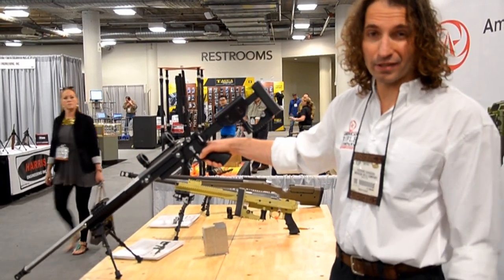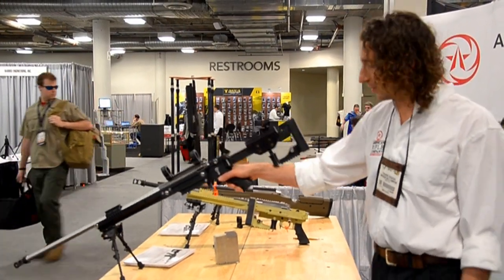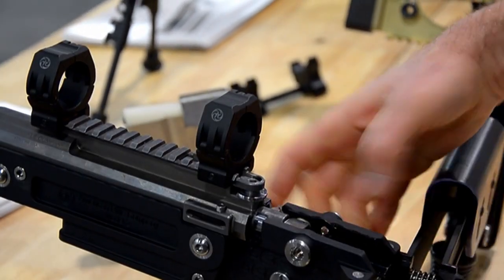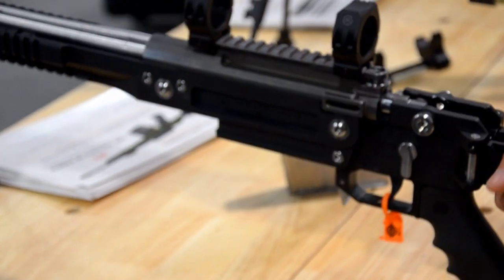Overview of American Rifle Company's M2 at SHOT Show 2014 with PrecisionRifleBlog.com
It's not often that you find a completely new, innovative design in the firearms industry, but American Rifle Company is a young start-up that brought a new product to the 2014 SHOT Show that caught a lot of people's attention. Theodore "Ted" Karagias is a Mechanical Engineer and President of American Precision Arms. Ted has packed so many innovations into his new product that it can be a little overwhelming. But hang on tight, because it's well worth the ride. This is a video of Ted explaining some of the new features integrated into American Rifle Company's M2 rifle.

For more information or to download the product brochures for the M2 or M5 rifle systems, visit PrecisionRifleBlog.com.